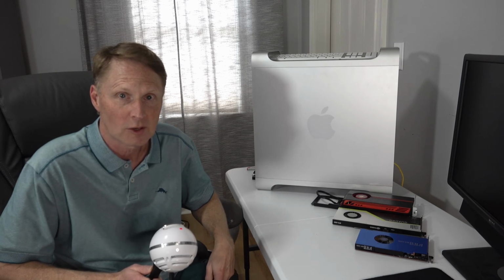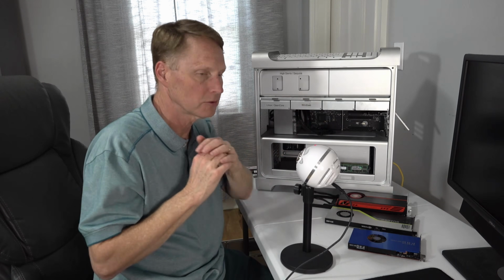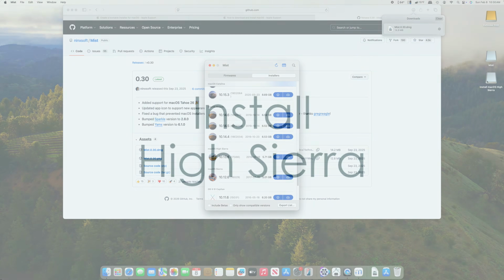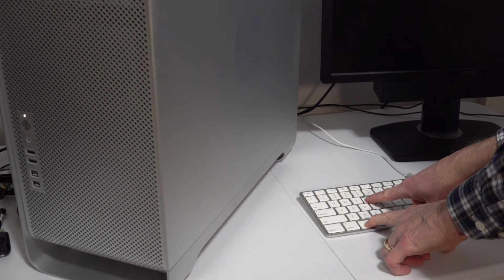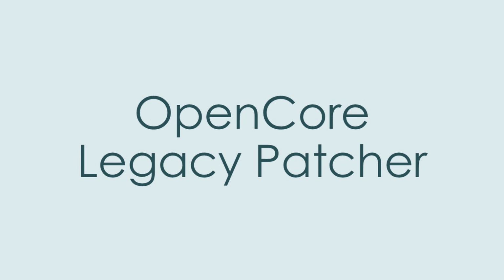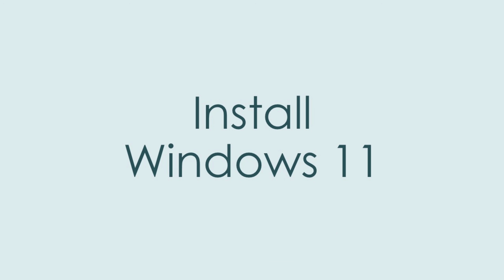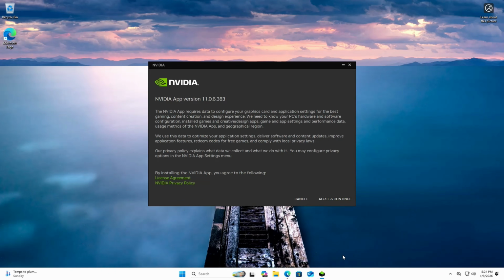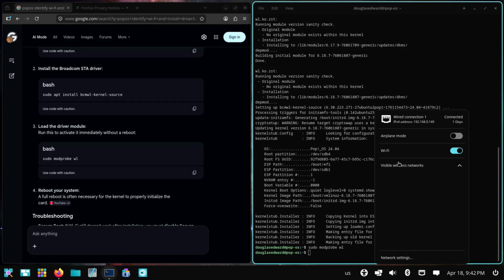Six Operating Systems! macOS, Windows, Linux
Installing macOS High Sierra, Mojave, and Sequoia; Windows 11; and Linux distributions EndeavourOS and Pop!_OS on a a 2010 Mac Pro 5,1.  Along the journey, using MIST, OpenCore Legacy Patcher, Parallels, Rufus, and Ventoy.

Modifying the boot ROM with EnableGOP to show pre-boot display.  Using the Mac's original Radeon HD 5770, a Radeon Pro WX 5100 and an nVidia Quadro RTX 4000 (Turing) GPU).

My sincere thanks to all of those who developed these tools so we can keep Apple's best ever computer up to date and working!

Chapters
It's a long one.  You'll want to use these:
00:00:00 Introduction
00:01:59 Summary
00:27:40 Boot Picker Basics
00:32:05 High Sierra Installer
00:37:27 Install High Sierra
00:46:38 EnableGOP
01:00:58 Install Mojave
01:13:30 OpenCore Legacy Patcher
01:17:14 Install Sequoia
01:22:28 Sequoia - Disable Updates
01:23:46 Windows 11 - Parallels
01:30:55 Install Windows 11
01:39:10 Windows 11 Drivers
01:45:51 NVIDIA Turing GPU & Driver
01:49:40 Ventoy Linux Installer
01:53:29 Install EndeavourOS
01:57:35 Install Pop!_OS